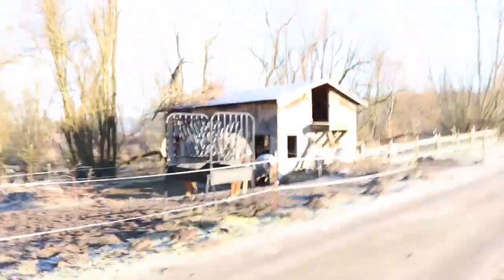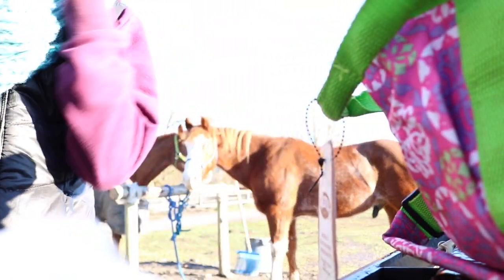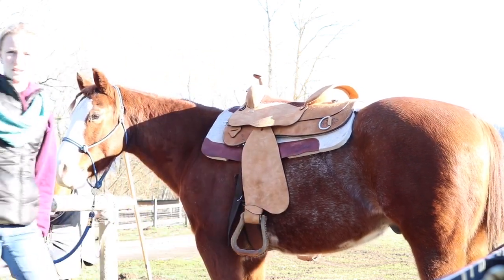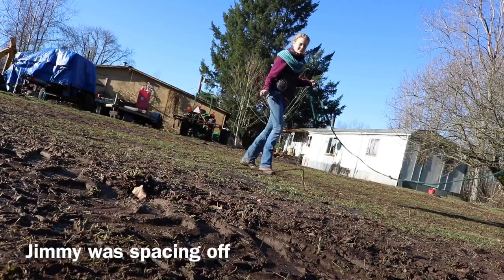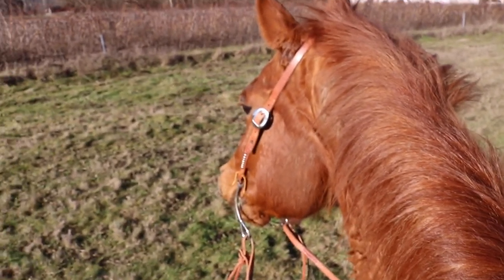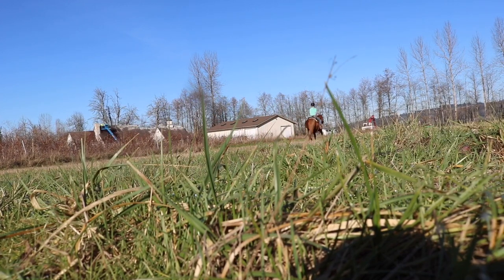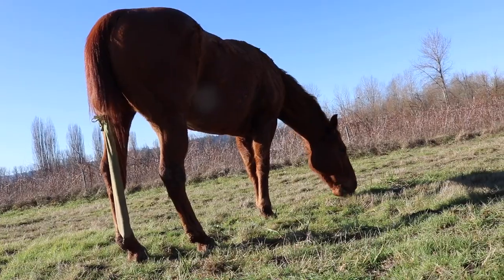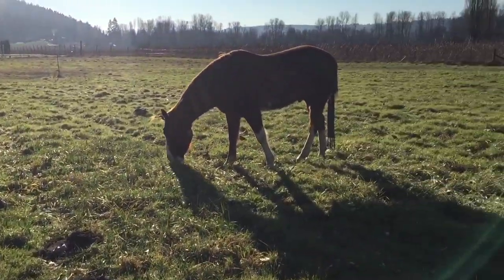Barn vlog #1 lunging jimmy, working pierce, new saddle?!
Today I rode pierce and lunge jimmy along with doing groundwork with all three. We introduced tango to the gang and tried out a new saddle!

♥️ Social Media ♥️

Love y’all! ♥️
Xoxo Scout ♥️